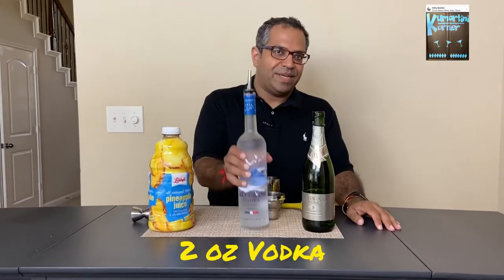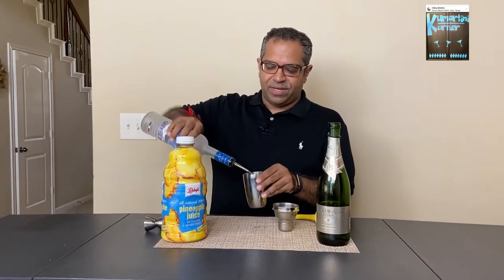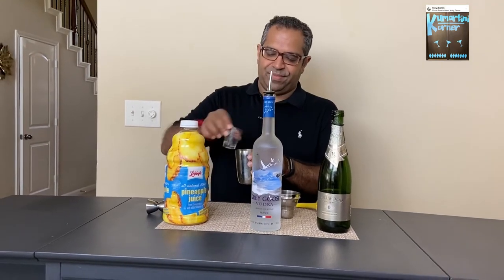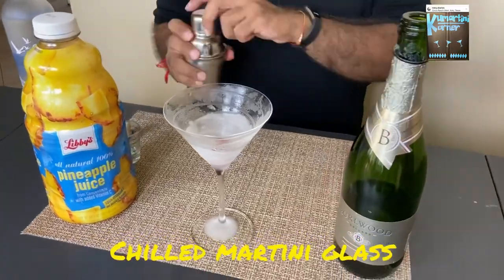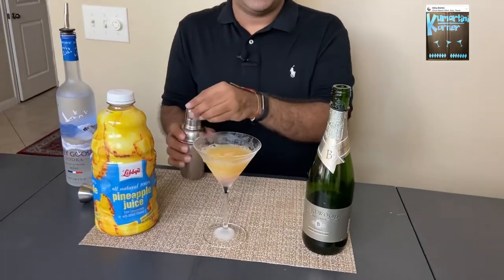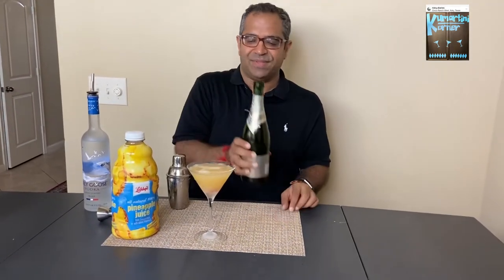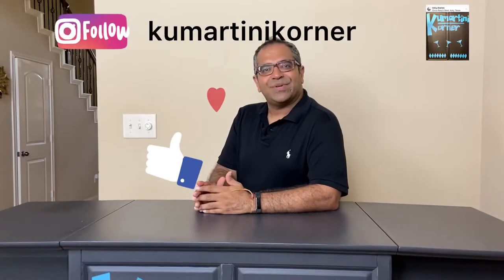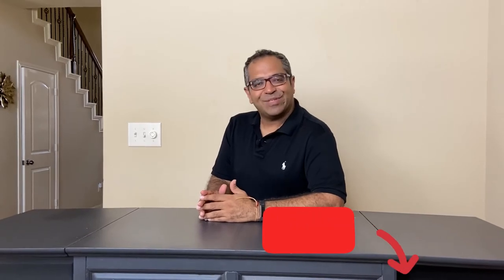How to Flirtini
FLIRTINI (from SEX AND THE CITY) by KUMARTINI KORNER

DRINK RESPONSIBLY and DON’t DRINK & DRIVE
For Adults 21 years and older.

Story -
This was one of the most famous cocktail in the series SEX AND THE CITY.

HOW TO MAKE:
In your cocktail shaker filled with ice
Add 2 oz Vodka (such as Grey Goose)
Add 2 oz Pineapple Juice

Shake
Pour into a chilled Martini glass
(already prepared with keeping it in the Freezer or letting it sit out with some ICE)
Stick a cherry in it.

Top off with Champagne.

Send in your drink suggestions to me on any social media platform.